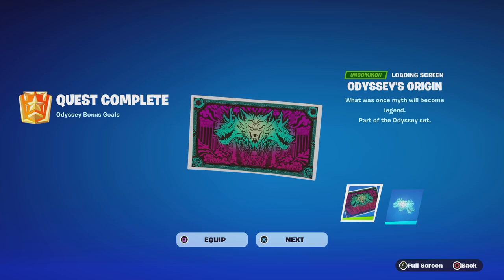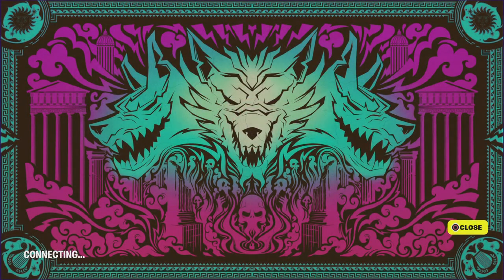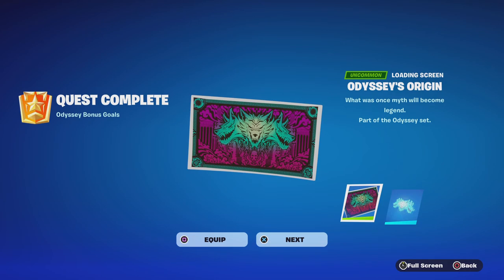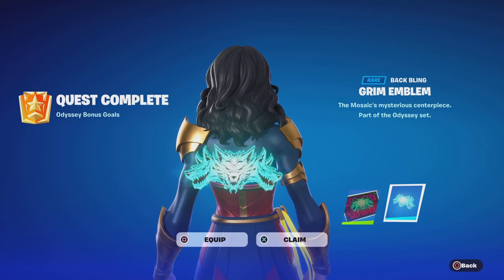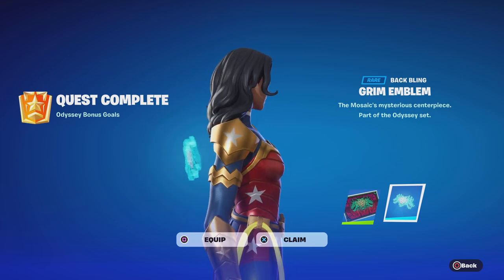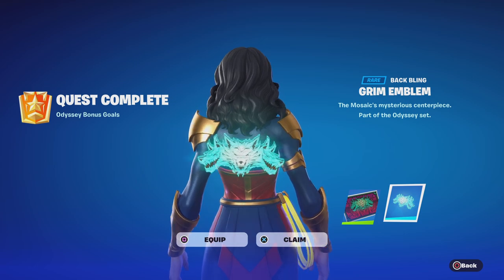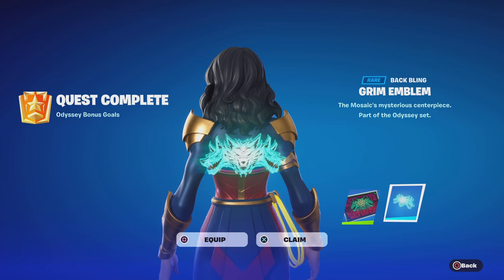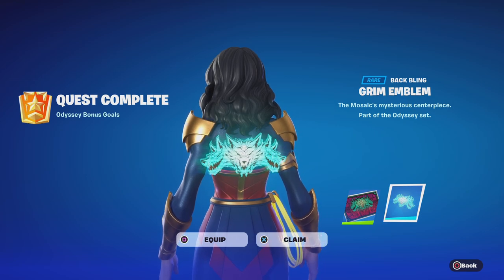Fortnite | *NEW* Odyssey 's Origin Loading Screen & Holographic Grim Emblem Backbling 🐕🐕🐕🎒